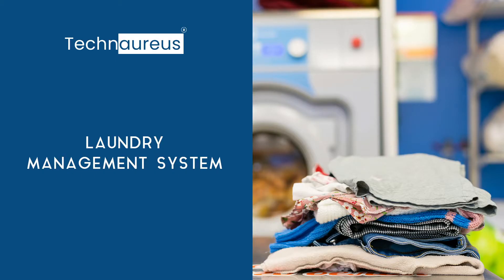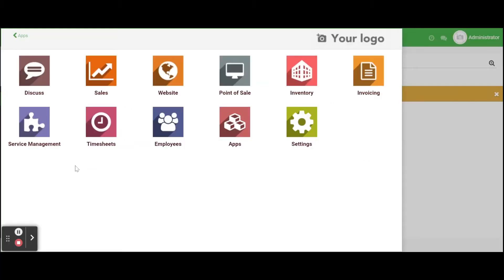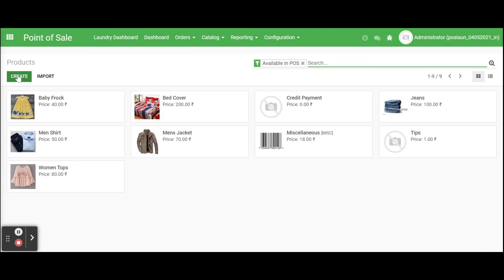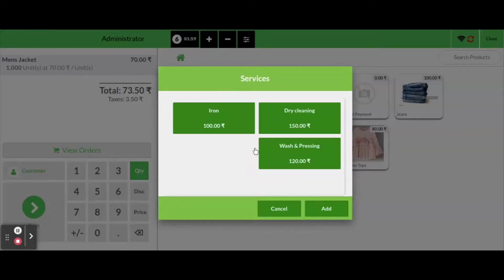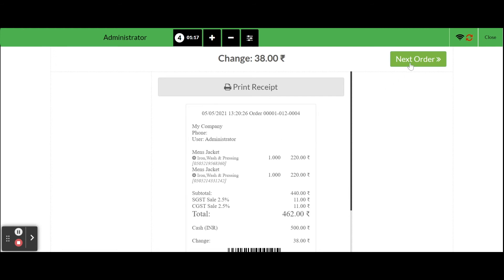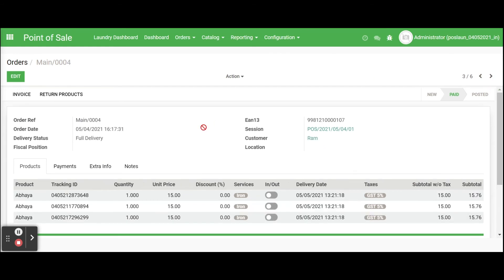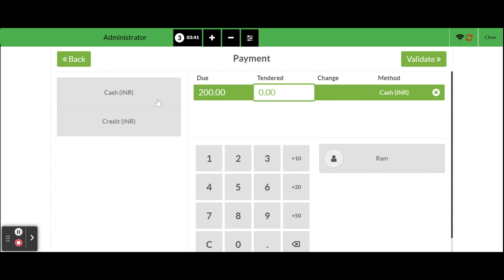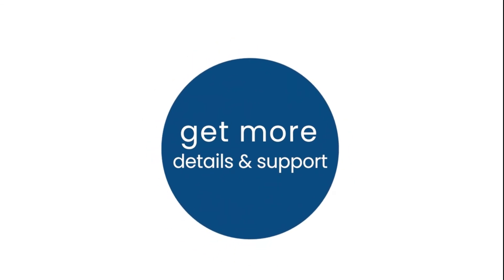Best Laundry Management POS | Odoo ERP | Laundry ERP Software